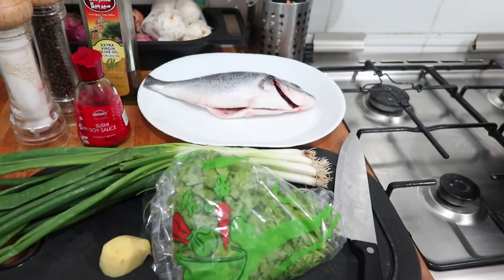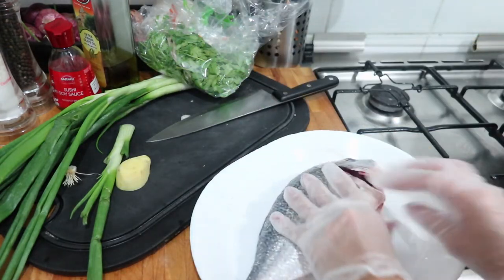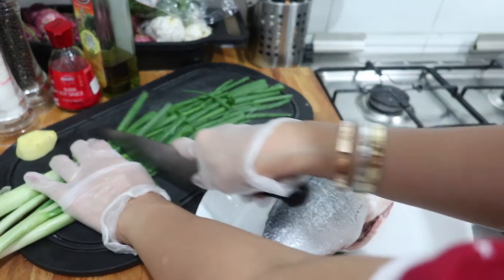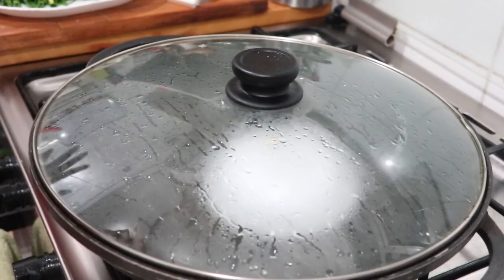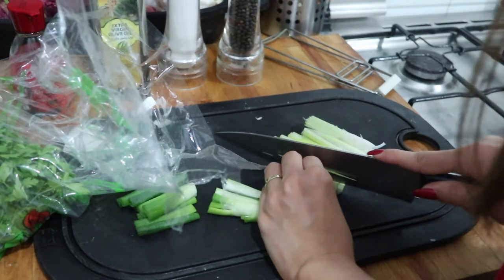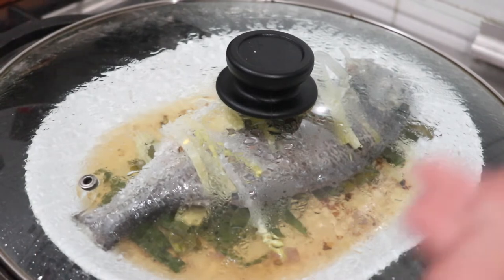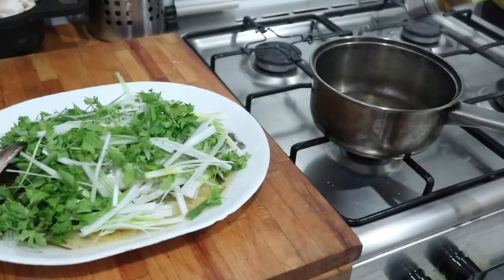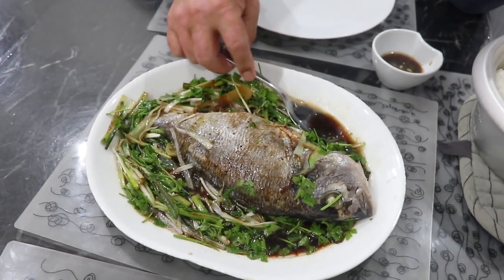Irine Cooks Chinese Steamed Fish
You can watch me on HD!

Ingredients:
Fish
Ginger
Green Onions
Parsley
Soy Sauce
Cooking Oil
Salt & Pepper

Not!
Let me share with you a glimpse of my not-so-fabulous life as a housewife to Alan and my adventures as a hands-on mum to my son Brent.